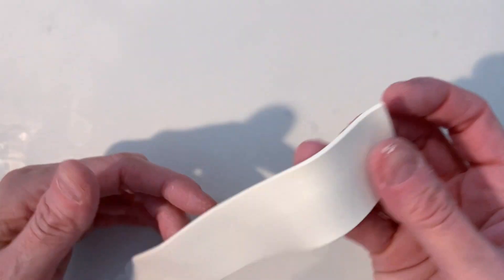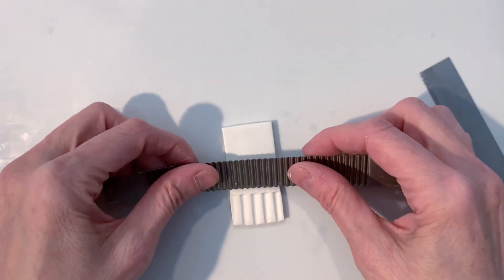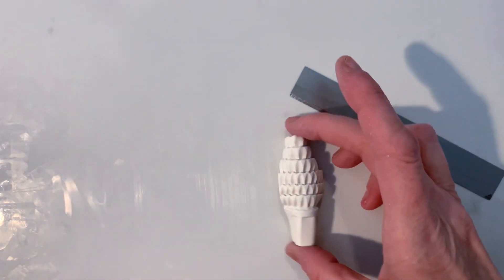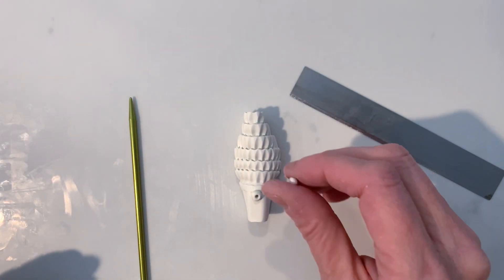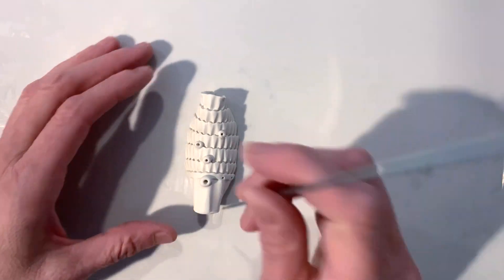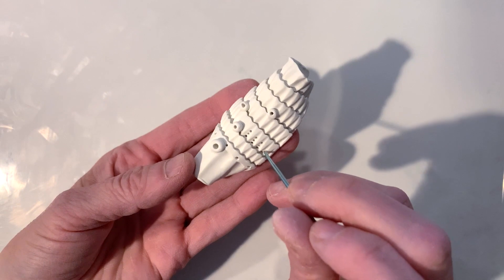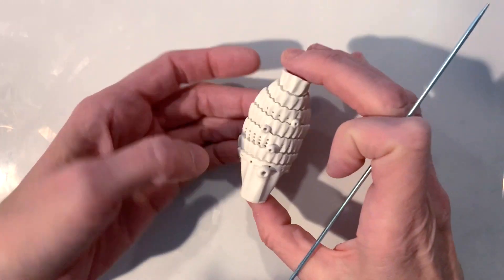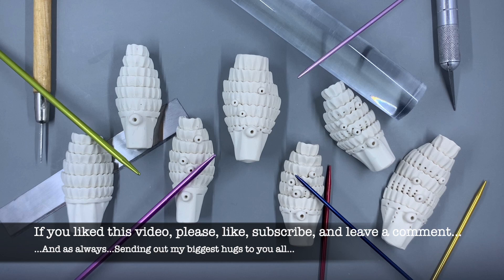3D Zentangle Styled Polymer Clay Tutorial: Ripple Patterns #8-14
This video shows you how to create some ripple blade patterns for 3D Zentangle Styling in Polymer Clay!! Wahoo!! This gives you even more new designs and ideas in forming some fun elements using your Sculpey ripple blades!! So, check it out and have some FUN!!

0:00 Tutorial Title and Materials
0:23 Creating Ripple Pattern #8...
1:49 Ripple Pattern #9...
2:06 Ripple Pattern #10...
2:31 Ripple Pattern #11...
2:56 Ripple Pattern 12...
3:39 Ripple Pattern 13...
4:02 Ripple Pattern 14...
4:29 End Ripple Pattern Results

Tools & Materials used in this video:

A Smooth Tile Surface
A Firm Tissue Blade
Pasta Machine
The Sculpey Ripple Blades
Knitting Needles
Sculpey Original White Polymer Clay